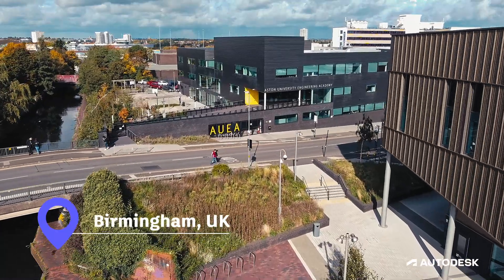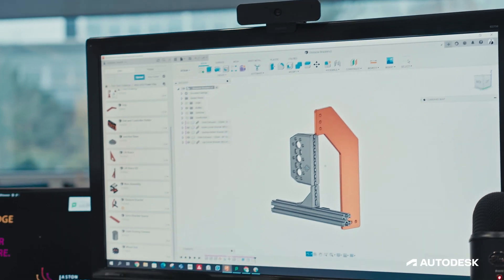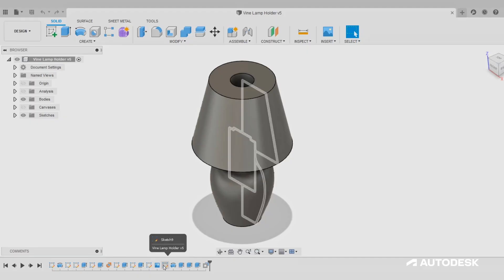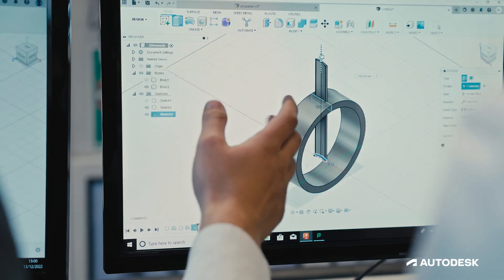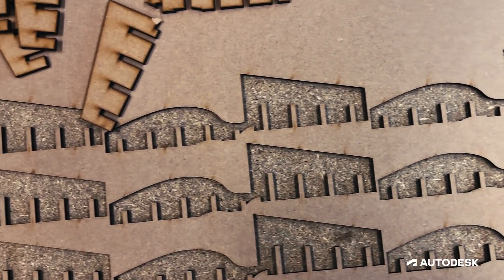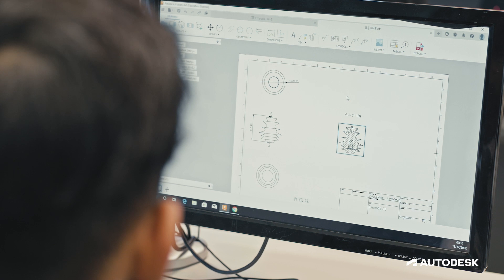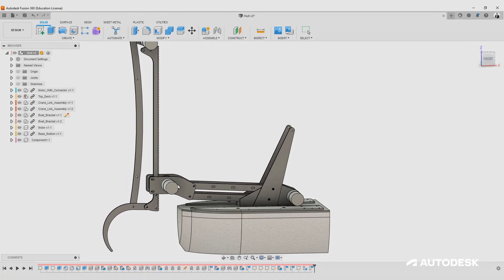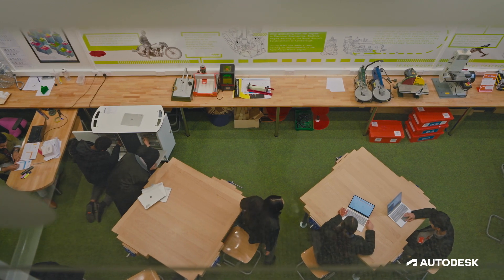Revolutionizing Education: How UTCs are Preparing Students for Tomorrow’s Workforce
See how Fusion 360 has created accessible, collaborative, and interactive learning at Aston University Engineering Academy UTC. Educator Andrew Hewitt shares how Fusion 360 has helped his students develop skills such as 3D CAD modeling, geometry, assemblies, and component design. With Fusion 360, students are empowered to bring their ideas to life, shaping the workforce of tomorrow.

*To learn more about how Fusion 360 is preparing students for their future careers, register for our webinar*